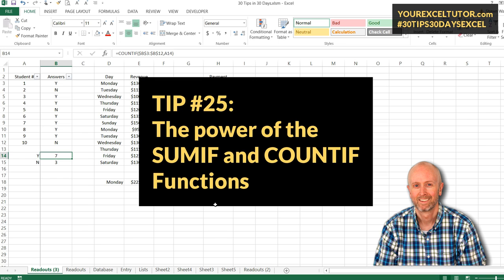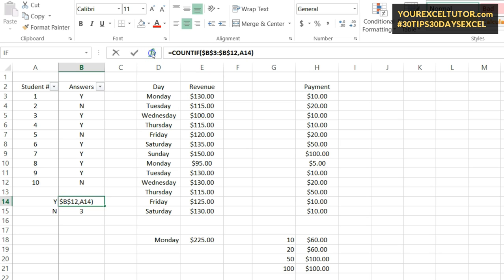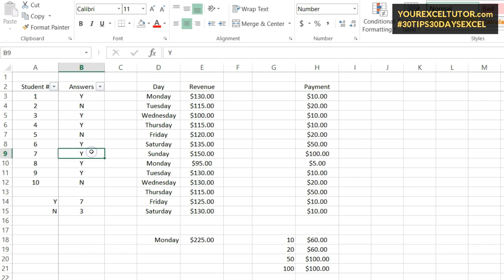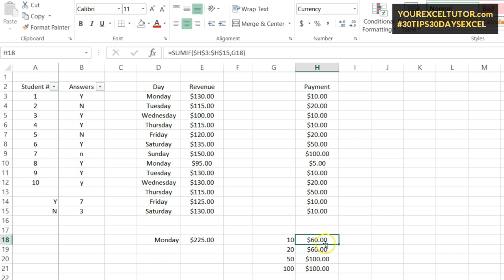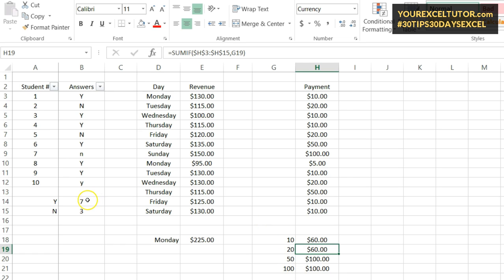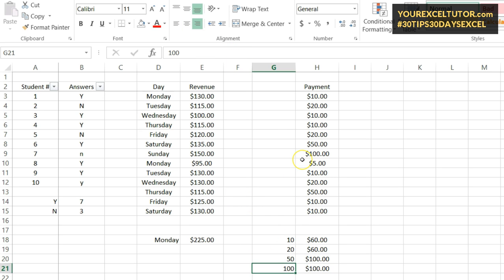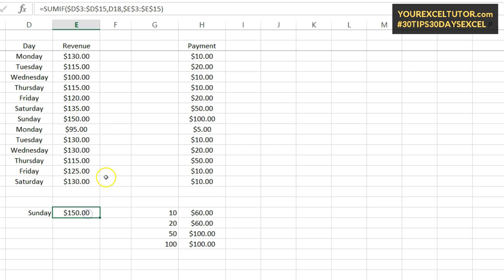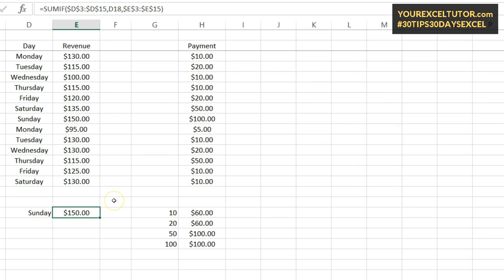30 Excel Tips in 30 Days - Day 25 - The power of the COUNTIF and SUMIF Functions